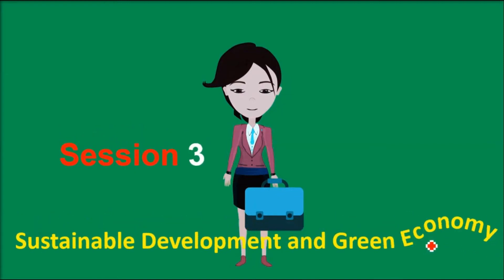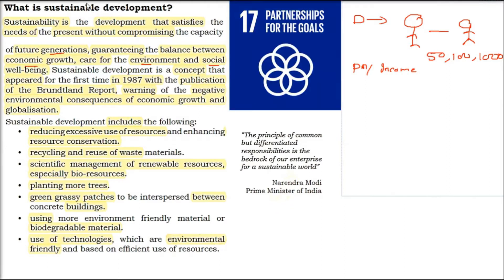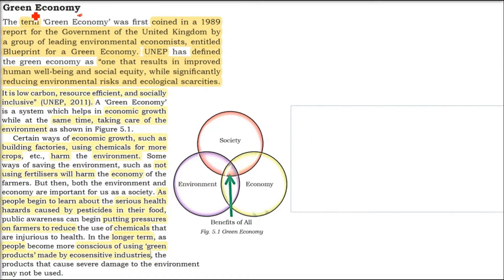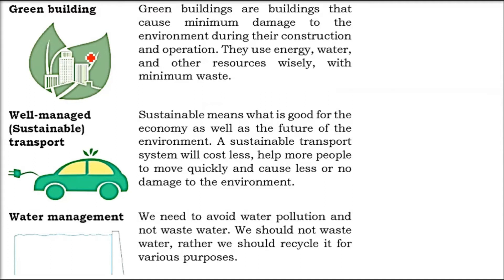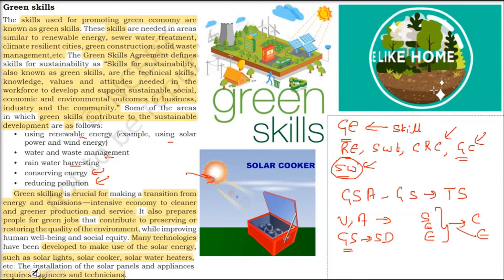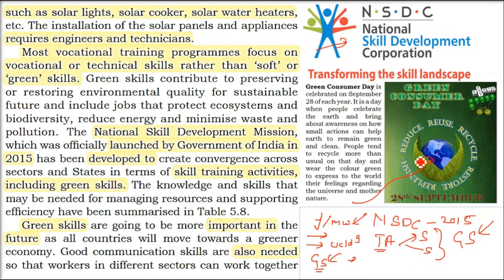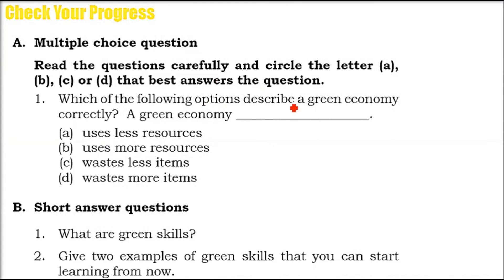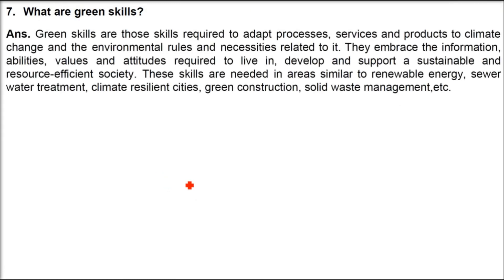Sustainable Development and Green Economy,Green Skills,Green Jobs